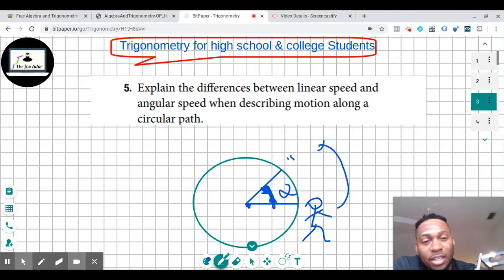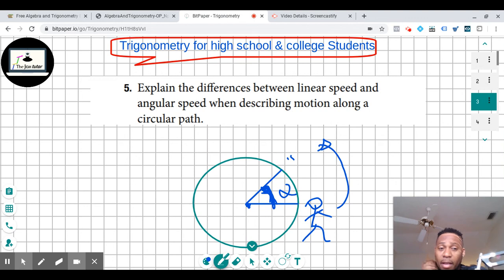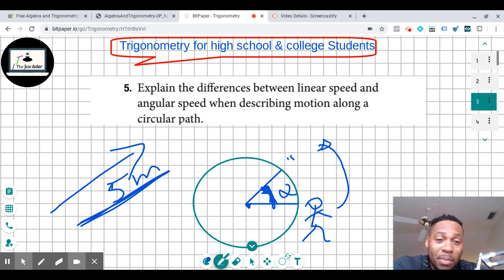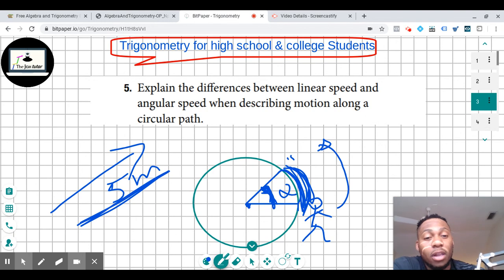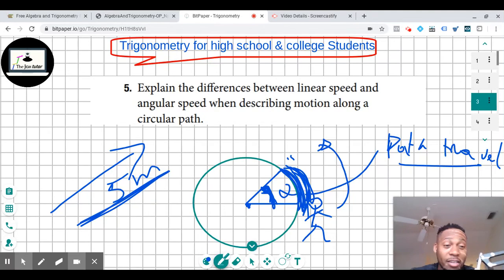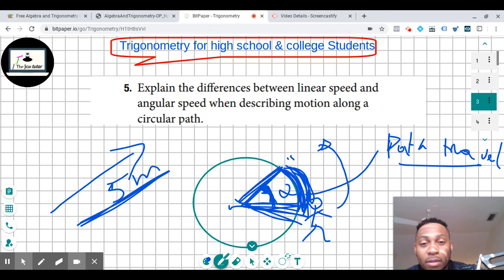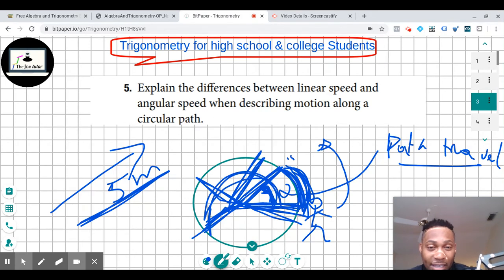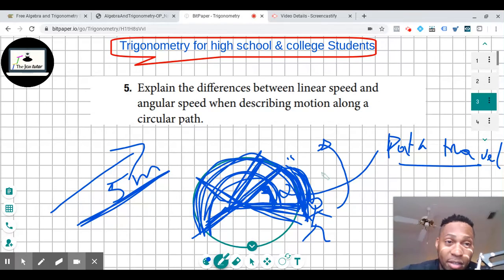trigonometry episode 3: How to find angular and linear speed?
The difference between linear and angular speed...
I will be live every Tuesday around 9:30 pm Eastern Time to help you…